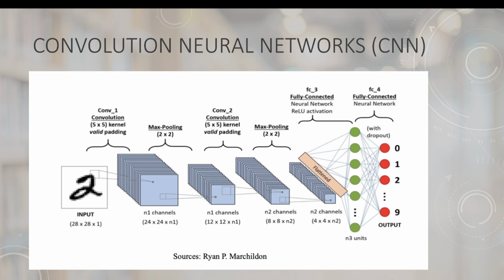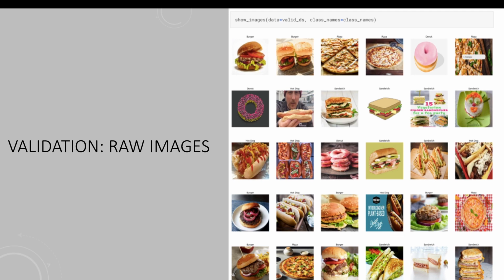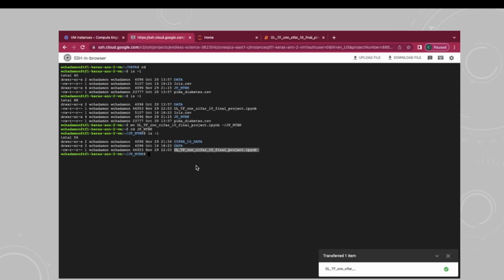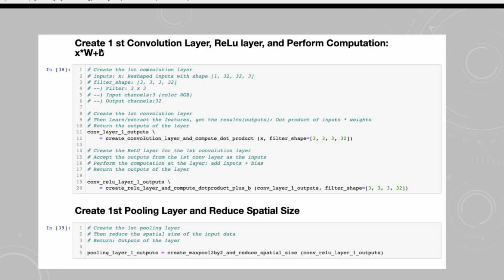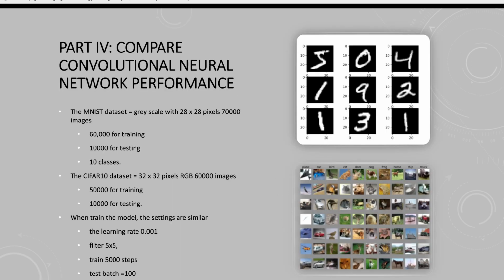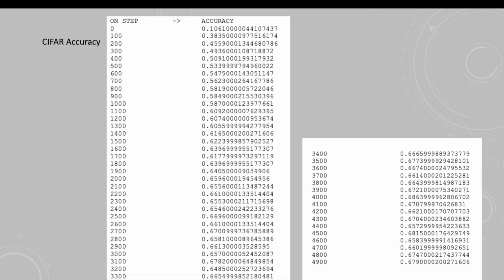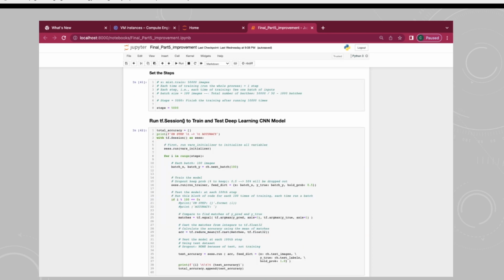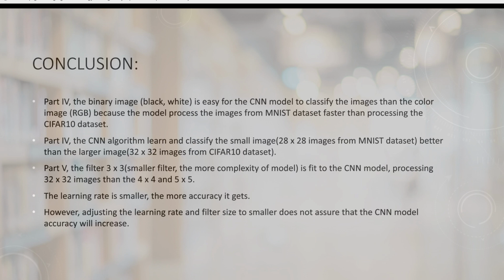final_project_presentation_video_ChadamonWongfu